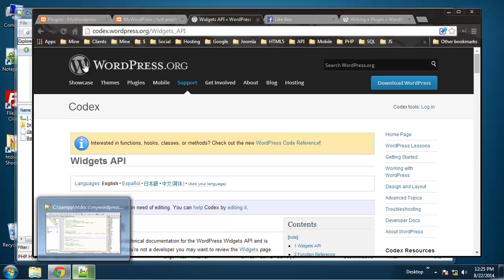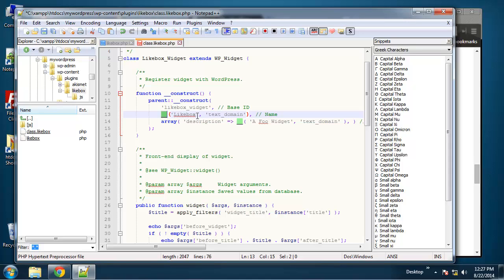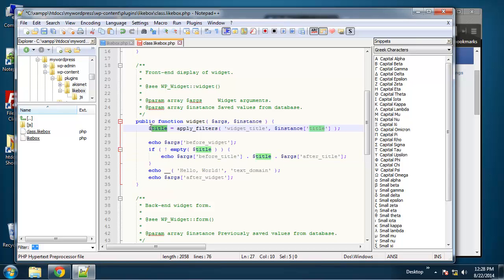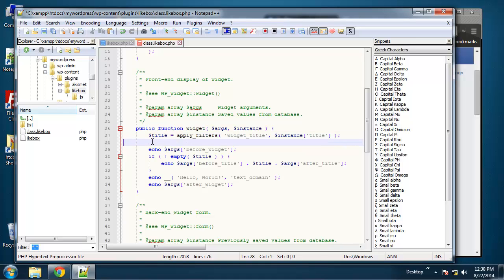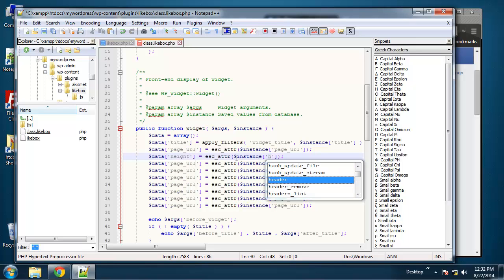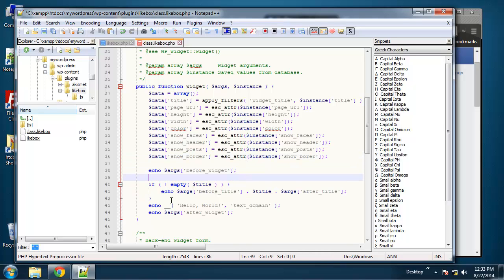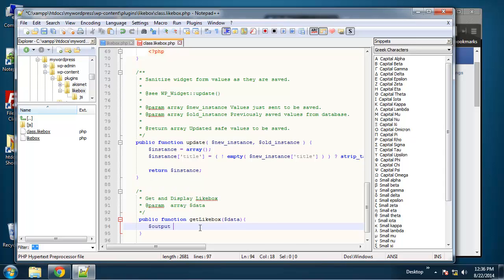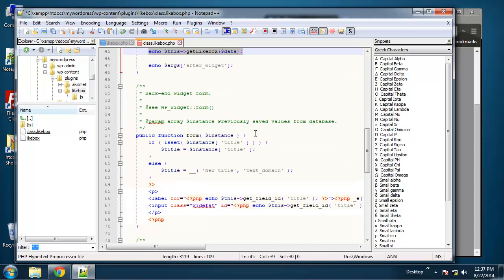Create A Wordpress Widget - Part 2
In this series we will build a Facebook likebox widget with multiple parameters